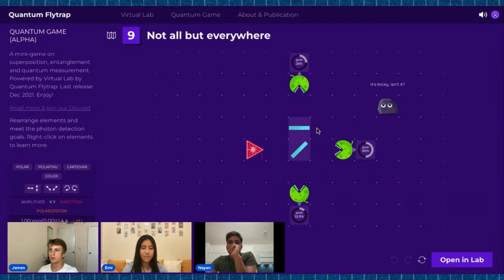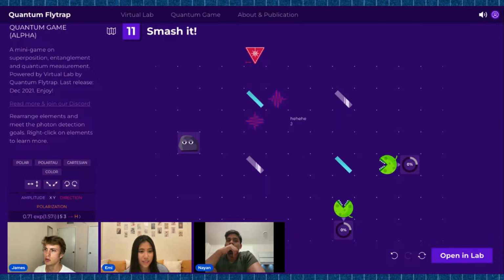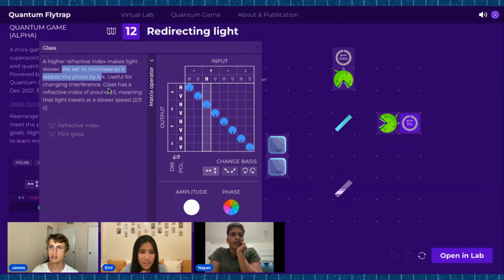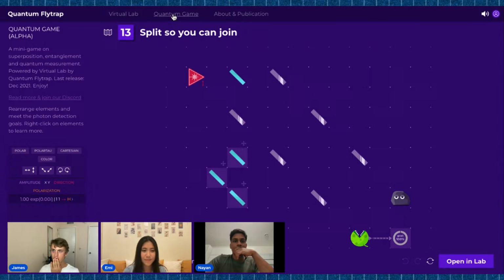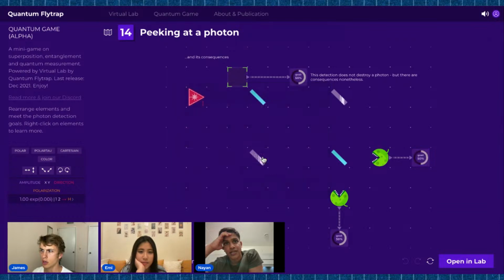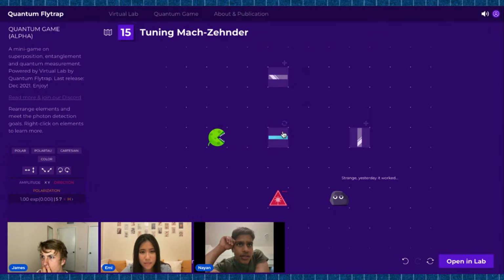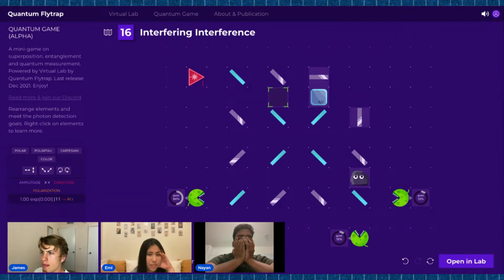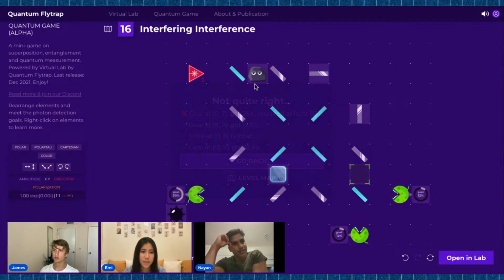Into the multi-verse: Investigating Interference with Quantum Flytrap